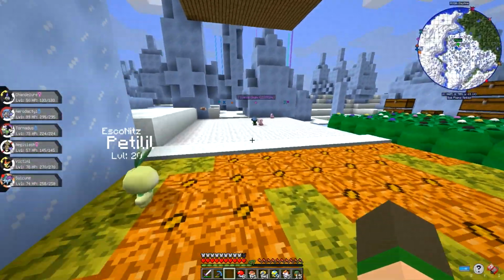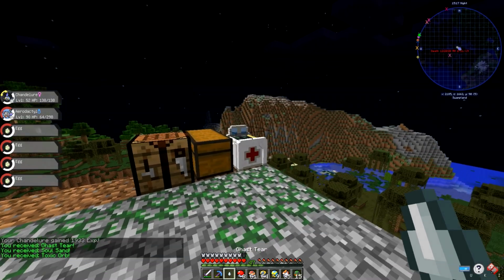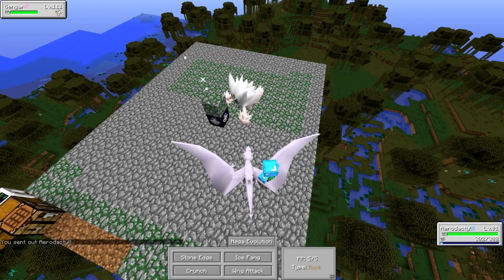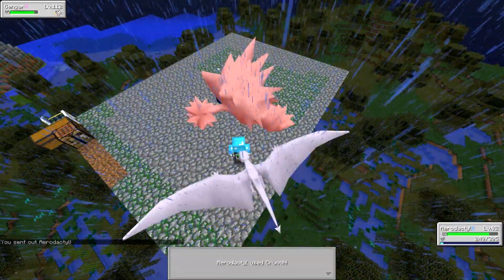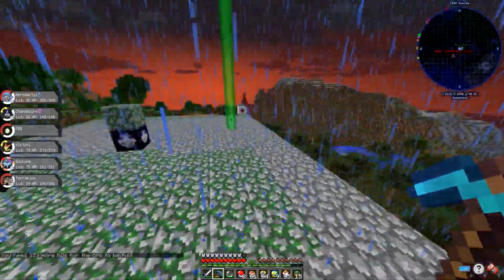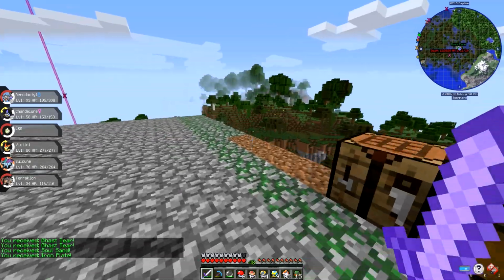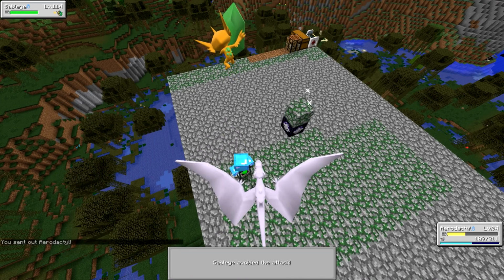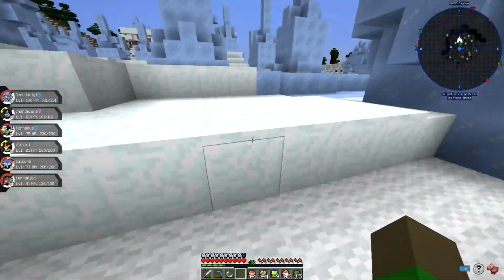[15] BOSS GRINDING + ORB DROP! (NaCl Pixelmon)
Welcome to NaCl Pixelmon, Pixelmon is back with tons of new pokemon to catch and train and battle! Join Nitz and friends as they attempt to find out who the #1 Pokemon/Pixelmon Trainer is! Will Nitz lose a lot? Will Nitz win a lot? Will Nitz even build a house?! Tune in and find out!

Be sure to check out my live stream channel and follow it so you know when I live stream.